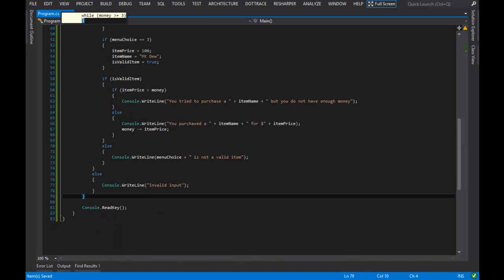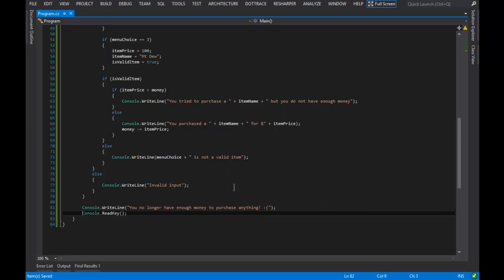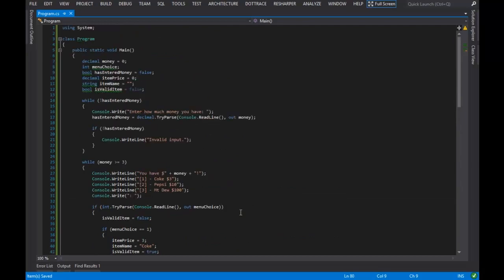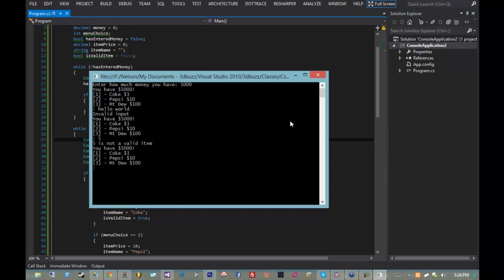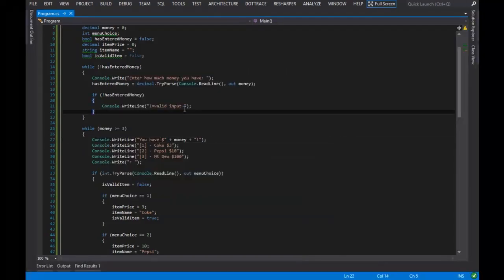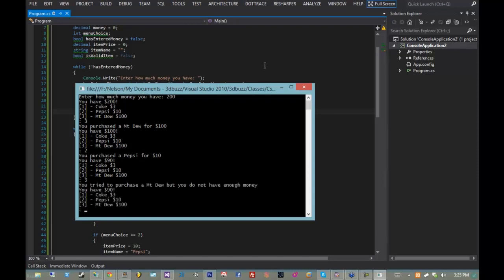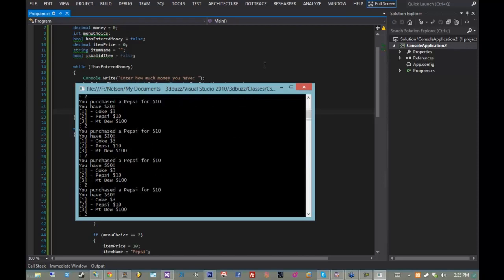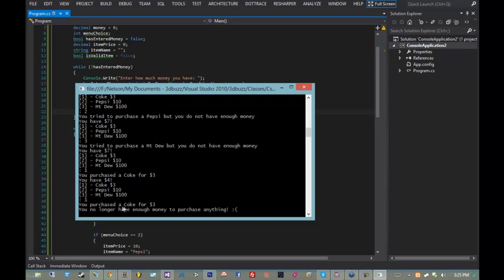🔴 Out of Money: The Limits of a Vending Machine Program • C# Programming • C# Tutorial • Learn C#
This video clip:   Out of Money: The Limits of a Vending Machine Program

00:00 - Intro
00:08 - Out of Money: The Limits of a Vending Machine Program
02:16 - Outro